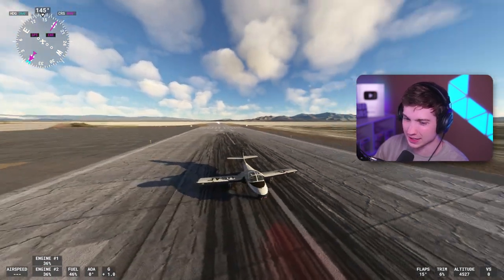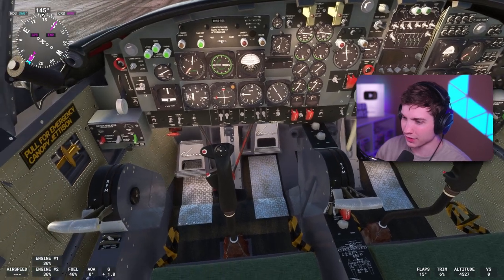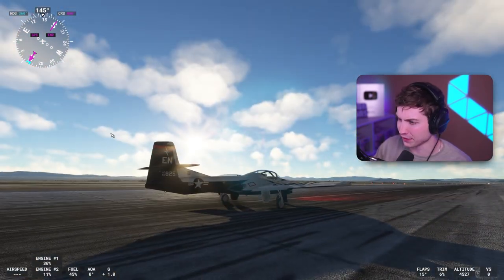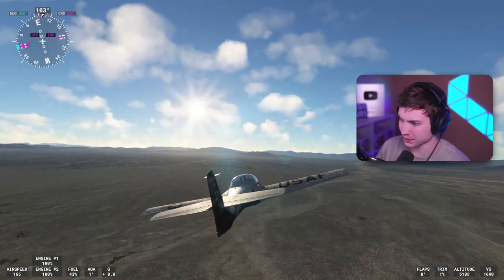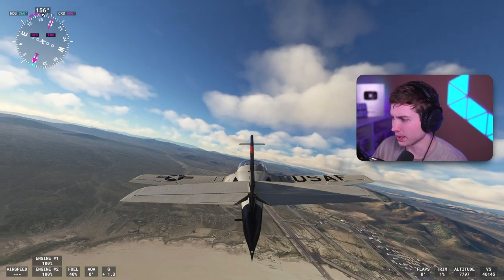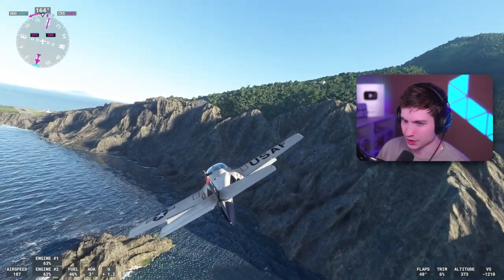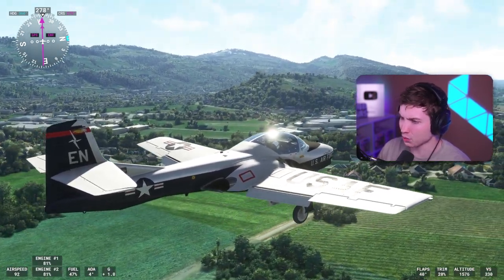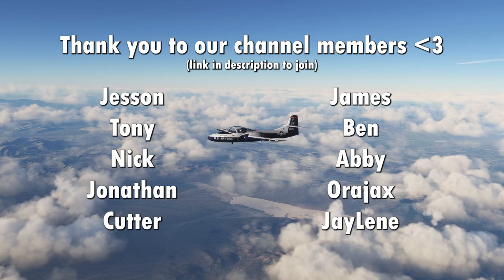The Most Unique Trainer Jet? Cessna T-37 in MSFS